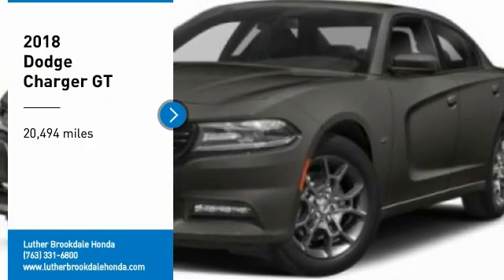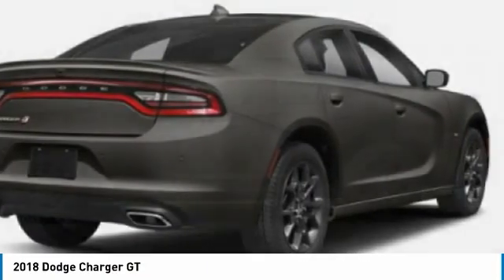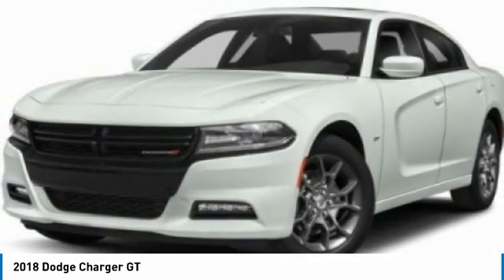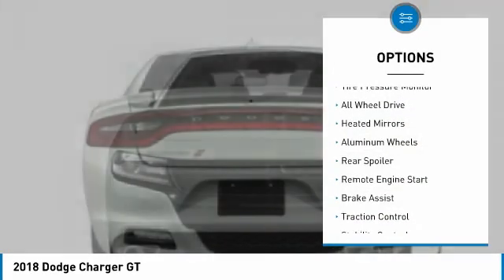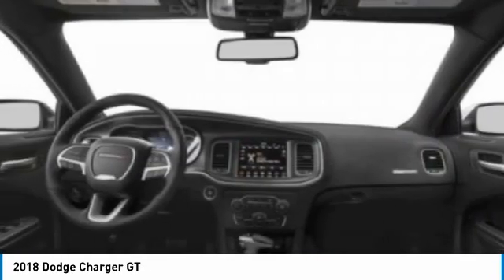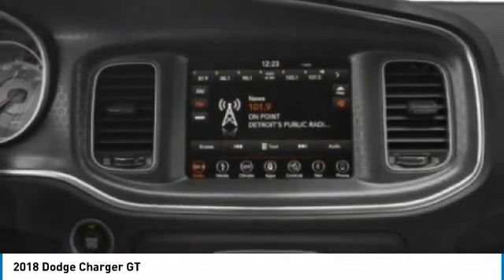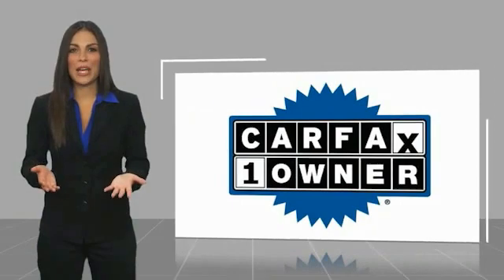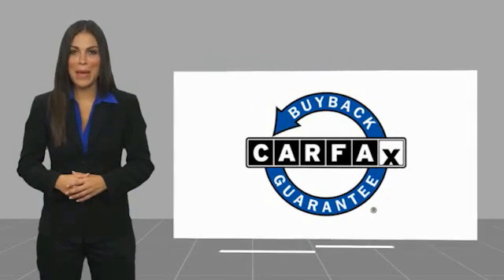2018 Dodge Charger Brooklyn Center,Maple Grove,Plymouth,Minneapolis P30184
2018 Dodge Charger GT

Don't miss this 2018 Dodge. Make a great choice today with this must-have 4dr car. Learn more about this 4dr car by contacting the dealership today and own it today.